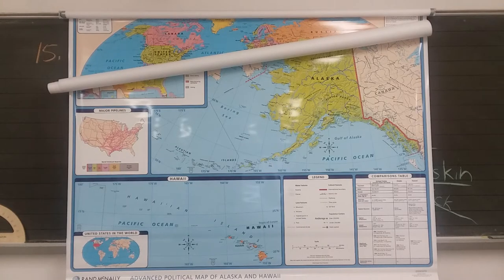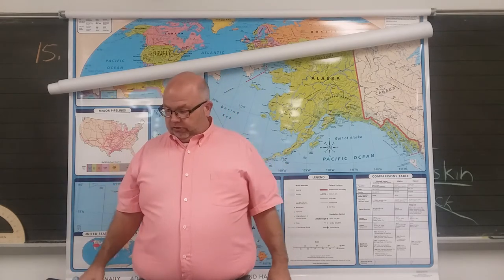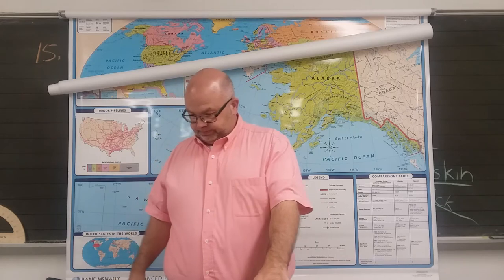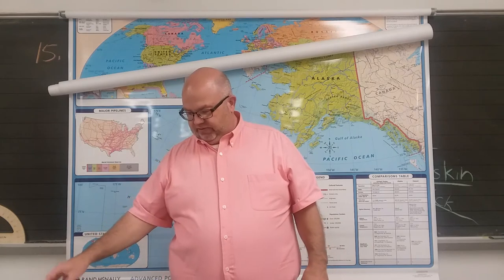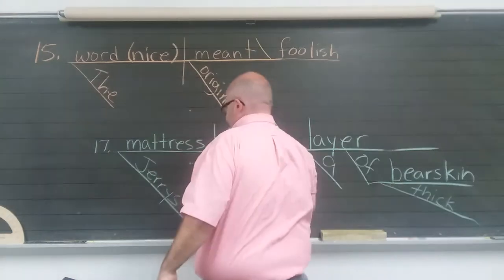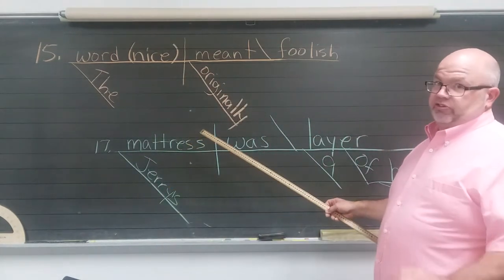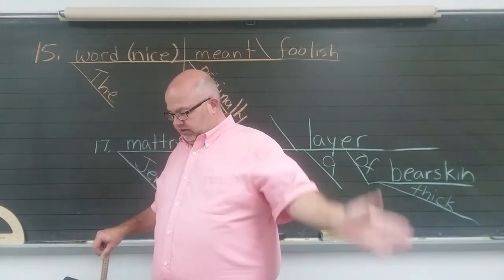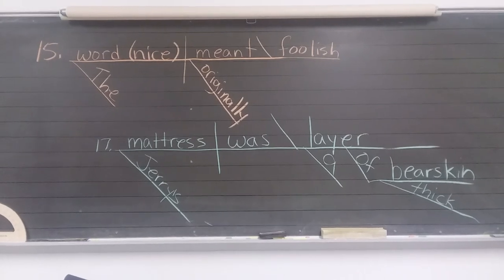Language 6, L14, 04-29-20